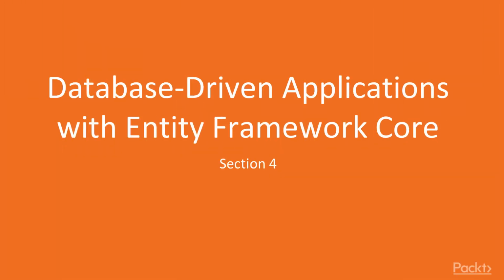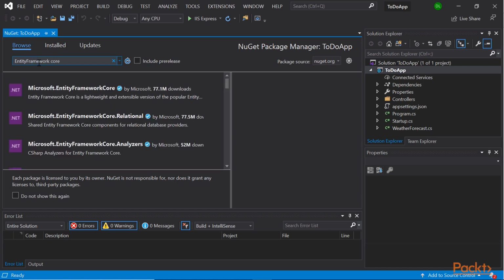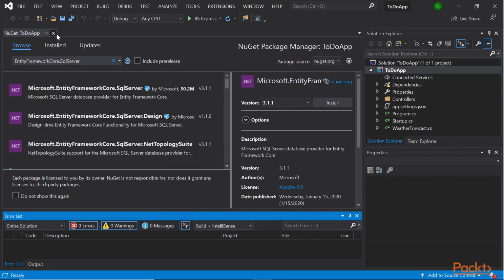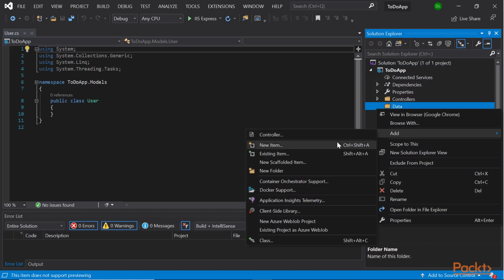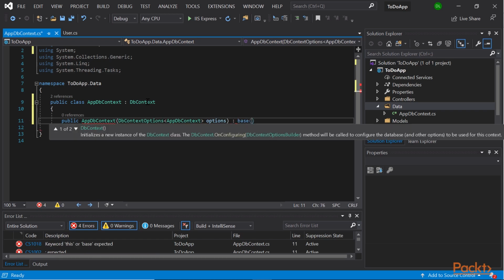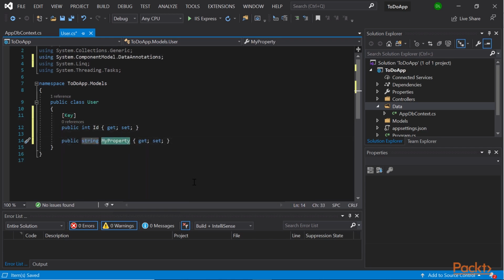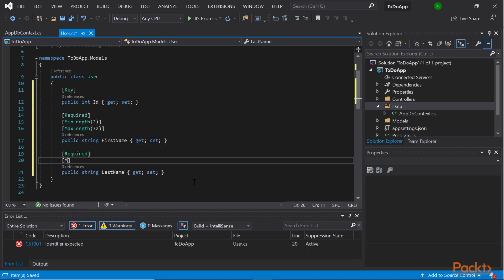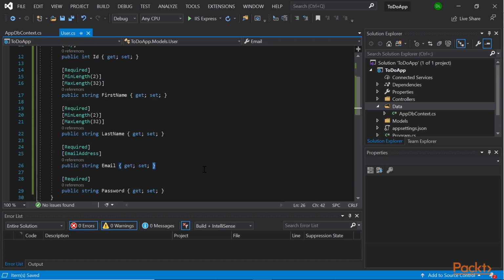C# 8 & .NET Core 3.1 Recipes - 2nd Edition: Writing Our first ORM Model | packtpub.com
This video tutorial has been taken from C# 8 and .NET Core 3.1 Recipes (2nd Edition). You can learn more and buy the full video course